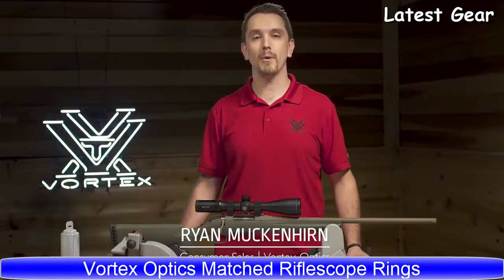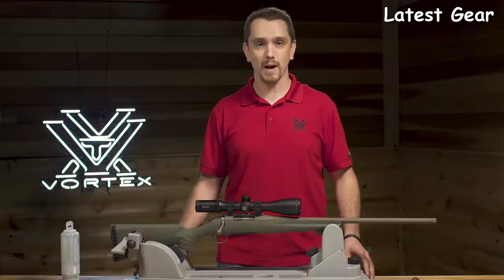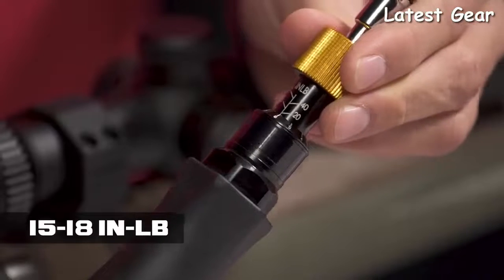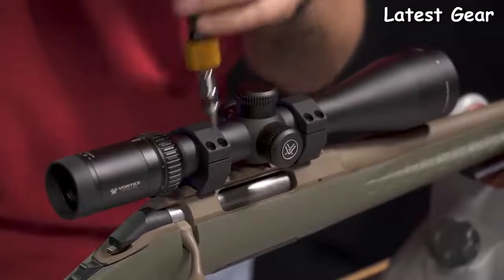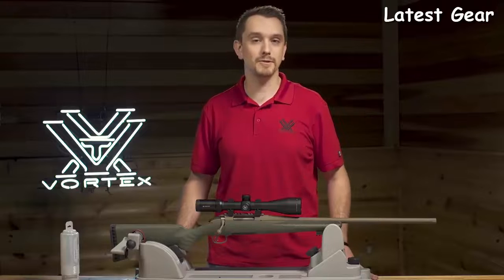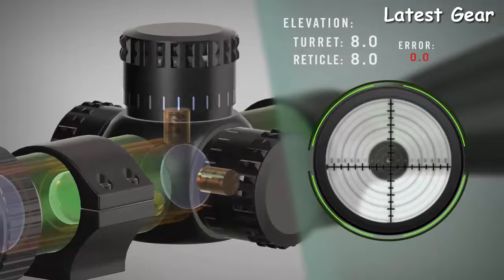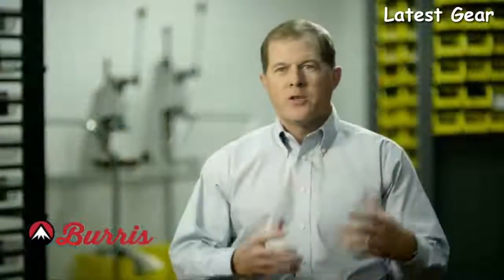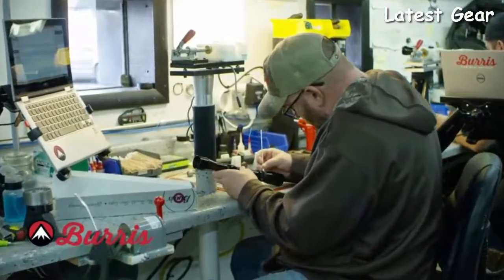Top 7 Best Scope Rings To Buy in 2024